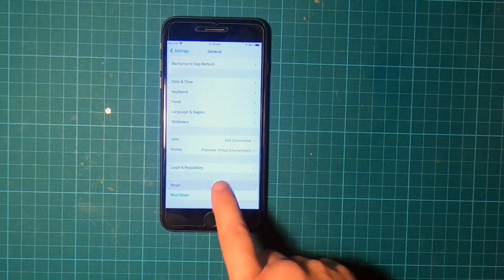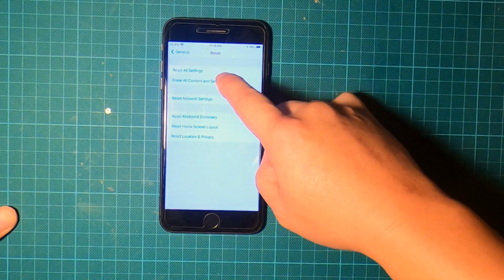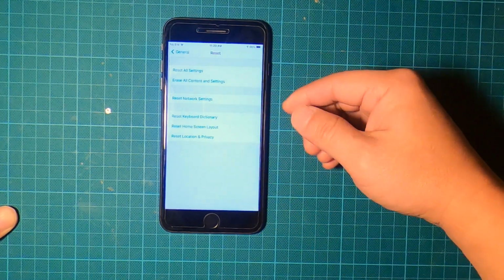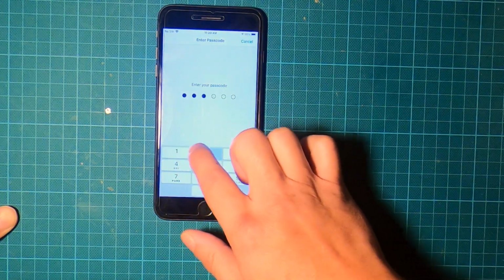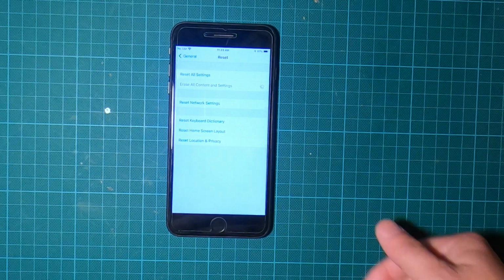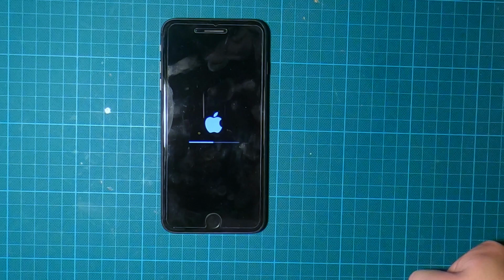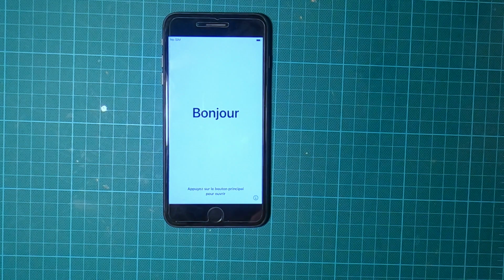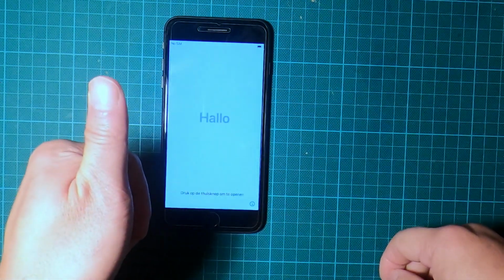HOW TO RESET YOUR iPHONE TO FACTORY DEFAULT SETTING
Quick video how to reset your Apple iPhone to factory default setting.
This video will show you the easiest and quickest way to reset your iphone to factory default setting.

Steps to reset iphone to factory default setting:
1. Go to Settings App
2. Go to General
3. Go to Reset menu (all the way at bottom)
4. Select Reset All Contents and Settings.

Wait for about 5 - 10 min your ALL of your iPhone's contents and settings will be erased and you iPhone will return back to Apple iPhone's welcome screen just like a brand new phone.

After this RESET process your iPhone will be ready to sell, trade and or given to somebody else.